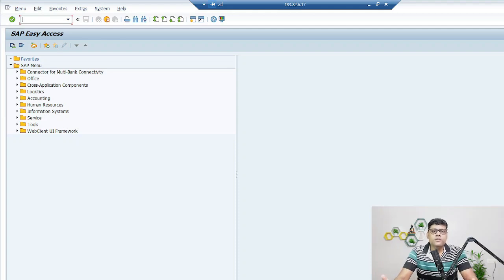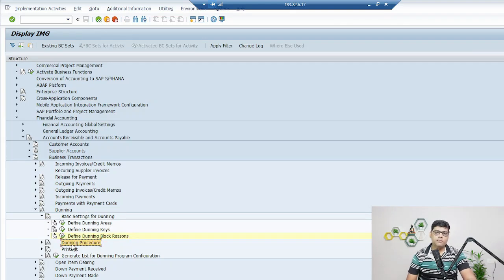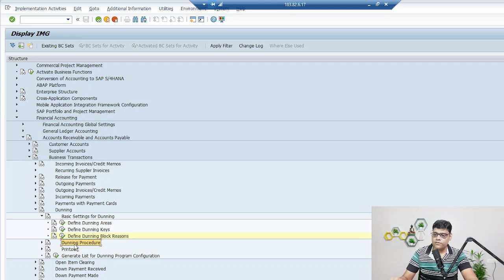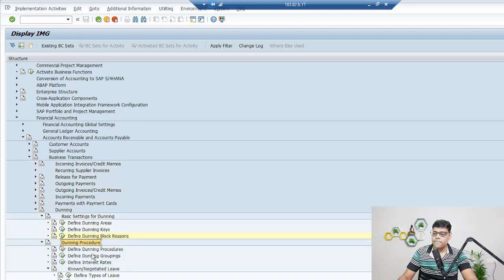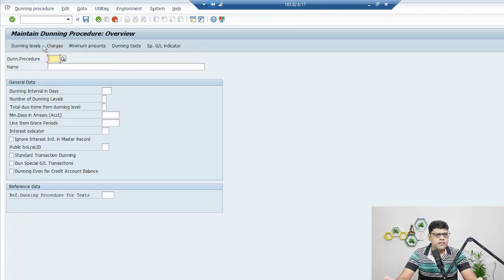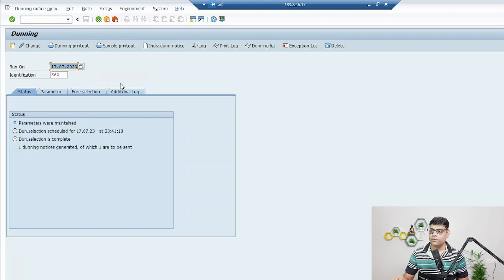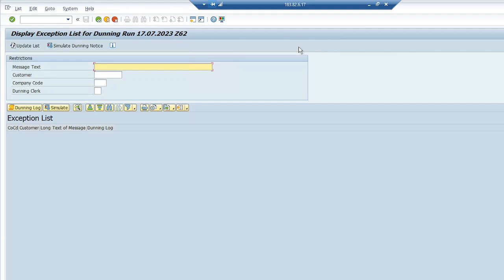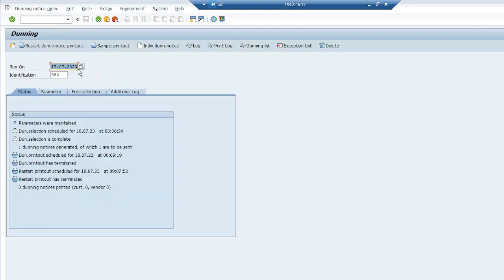SAP Dunning Process Configuration | How to Configure Dunning Procedure in SAP? - Pradeep Hota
Learn SAP Dunning Procedure configuration in S/4HANA system. This video covers what is Dunning Process in SAP and How to Configure it in SAP S4 HANA Finance.

The Key Topics covered are:-

SAP Dunning Process Configuration
SAP Dunning Letter
SAP Dunning Email Configuration
SAP Dunning Area Configuration

Course pages:-